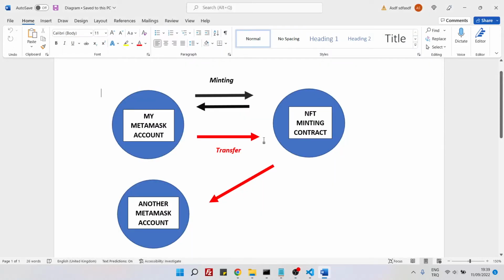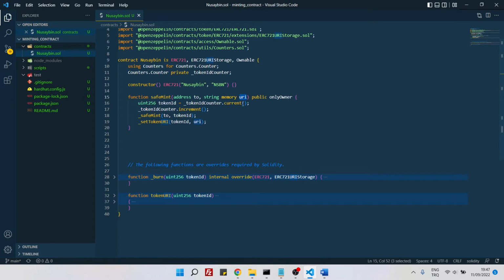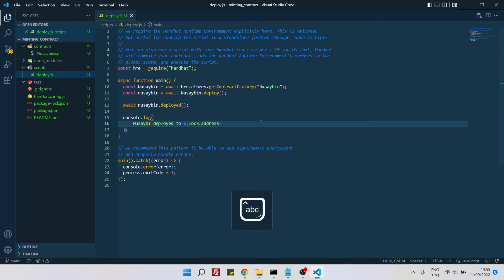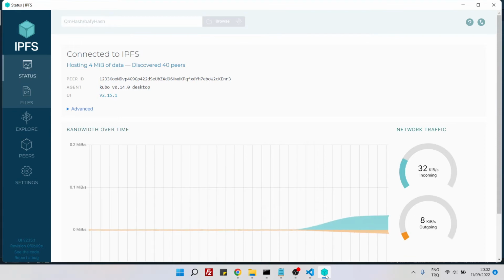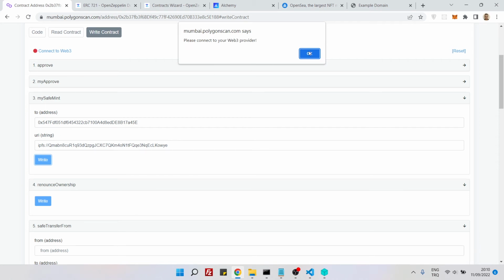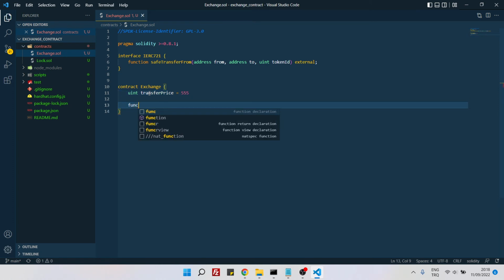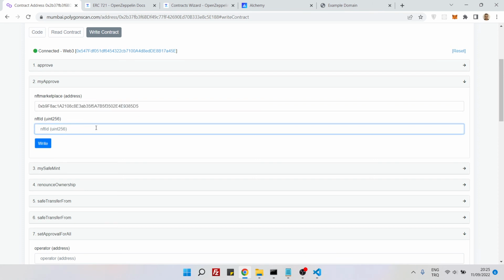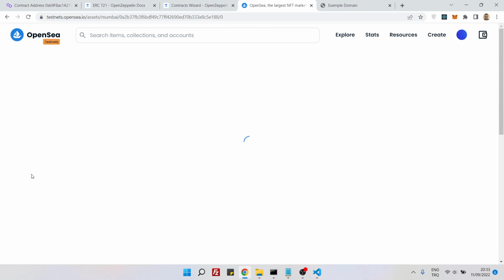Create ERC721 NFT Minting & Exchange Contracts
CREATE NFT and SIMPLE NFT MARKETPLACE CONTRACT: HARDHAT - OPENZEPPELIN - POLYGON - ALCHEMY - IPFS - OPENSEA

Hello, in this video we will create an NFT and also a simple Exchange contract which we will use to transfer our NFT. This Exchange Contract you can think it as beginning step for your future NFT Marketplace.

**Hardhat for contract creation and deployment,
**IPFS for storing our images,
**IPFS Desktop application to upload images to IPFS
**Openzeppelin Wizard to quickly create a contract
**Polygon Matic Mumbai testnet for deploying our contract
**Polygonscan Mumbai for verifying our contract, and also for creating an interface for our contract from which we can call our functions and mint NFT tokens
**Alchemy for node service https endpoint
**Metamask for wallet management
**Opensea testnet for checking our NFT images: